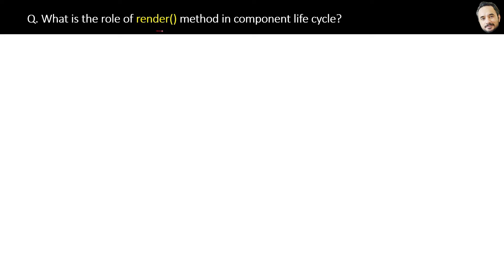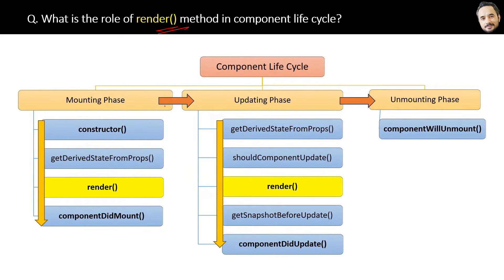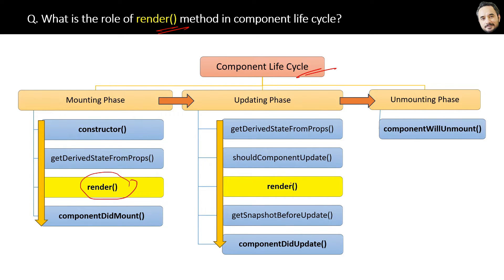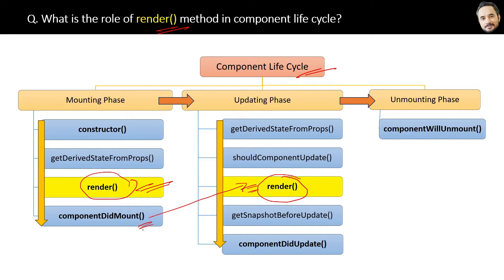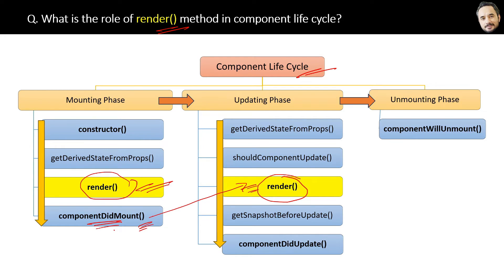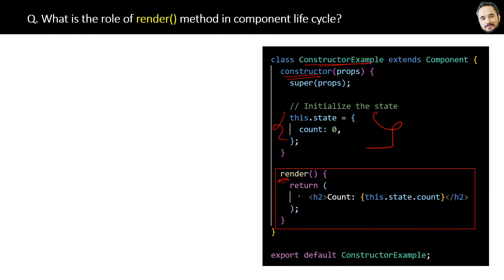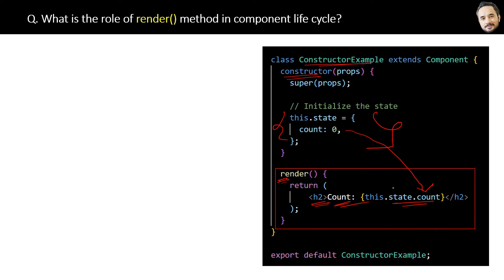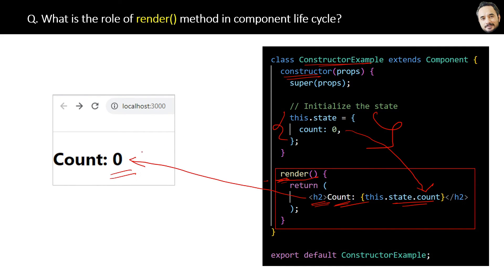React Interview Series Q. What is the role of render method in component life cycle ?